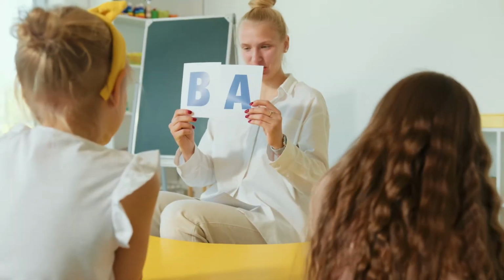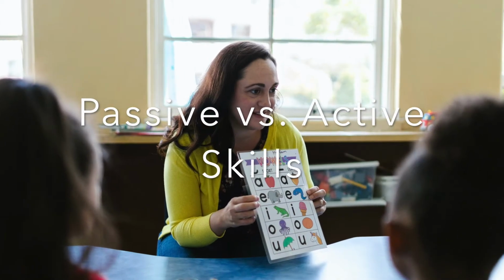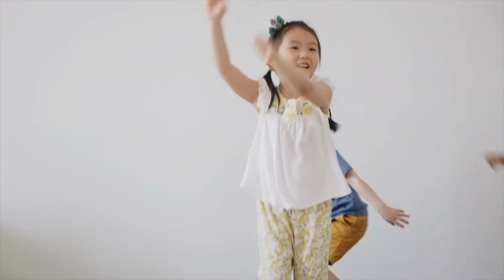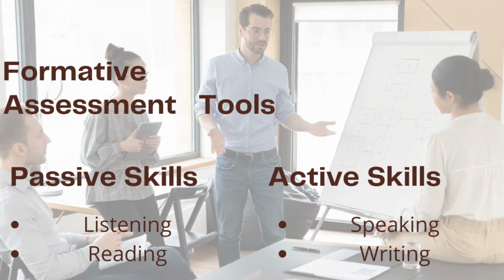From Feedback to Fluency: Using Formative Assessments in Language Education (3 of 4)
Part 3 of our 4 part series on formative assessments and language learning, their connection to learning, and how best to use them in the English classroom.